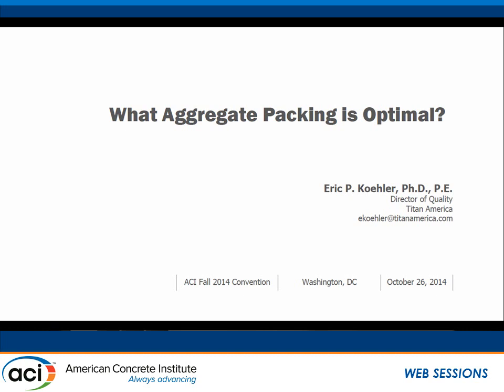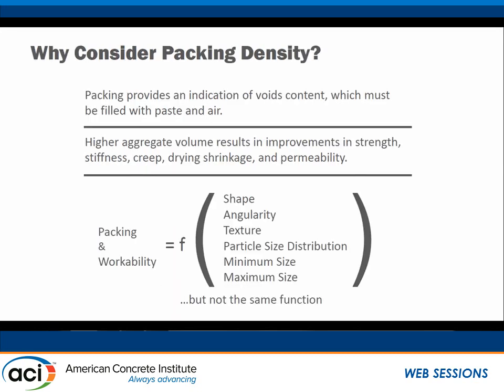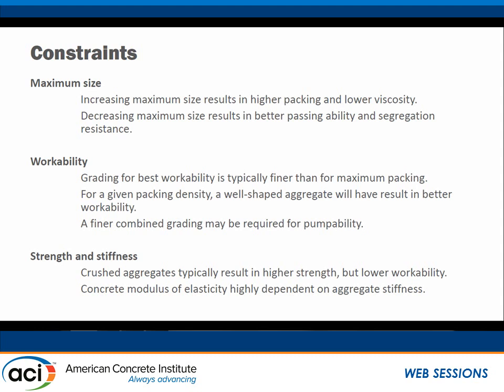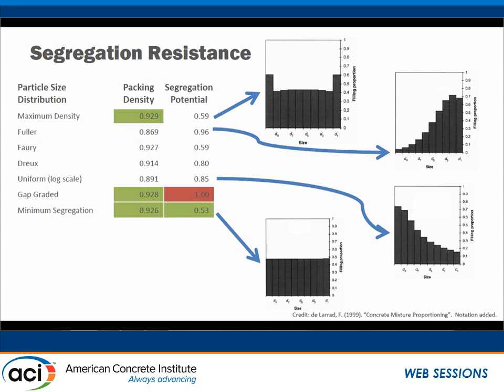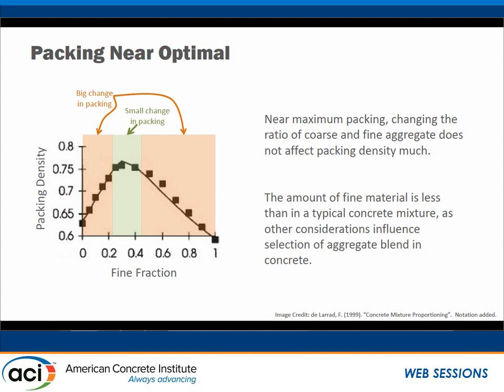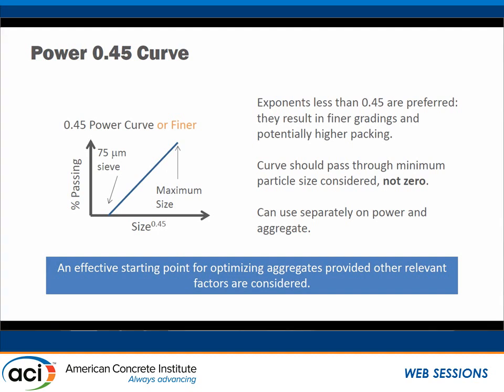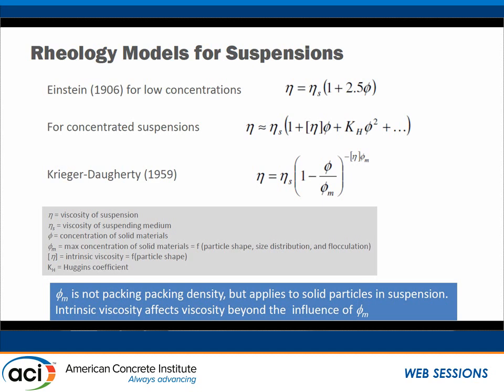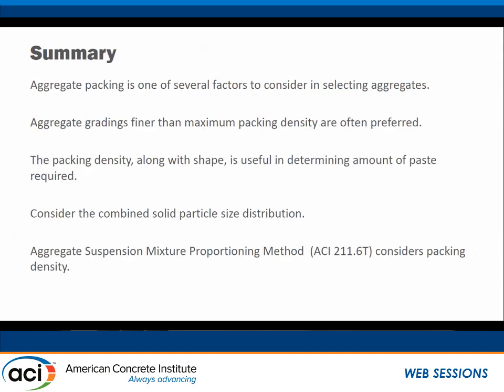What Aggregate Packing is Optimal?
Eric P. Koehler, Director of Quality, Titan America, Miami, FL

The mechanical properties of portland cement concrete, such as mechanical strength, modulus of elasticity, creep, and shrinkage, greatly depend on the properties of their main constituent: the aggregates. Packing density, compaction degree, particle size, and spatial distribution of aggregates affect the macromechanical
behavior of concrete. This session will discuss how better aggregates’ packing and optimal distribution can improve the performance of concrete.